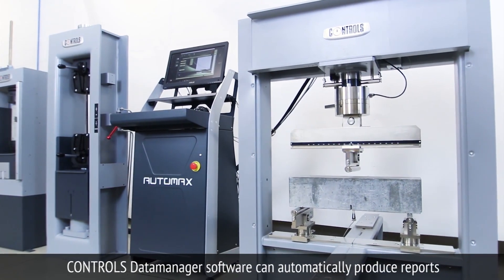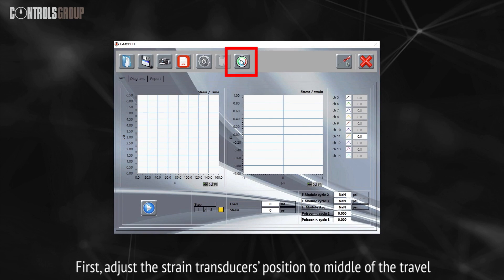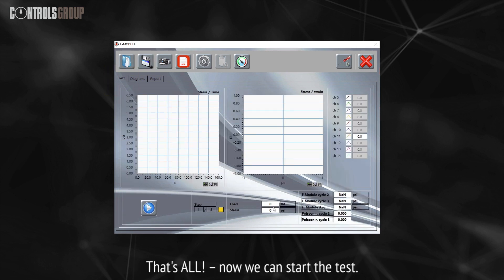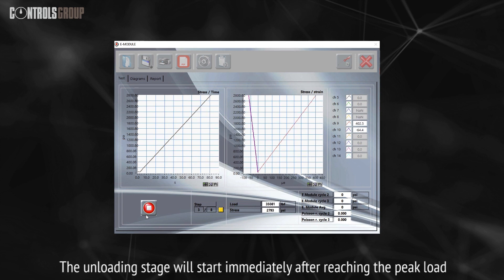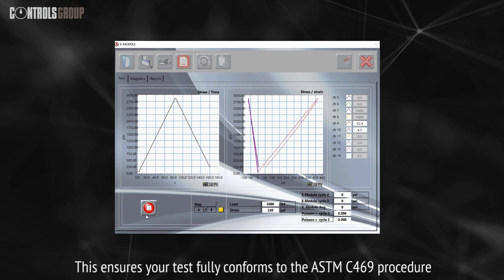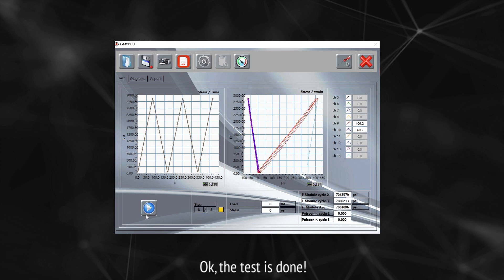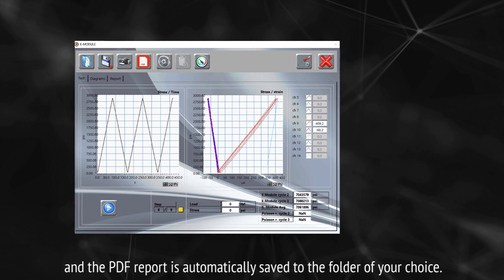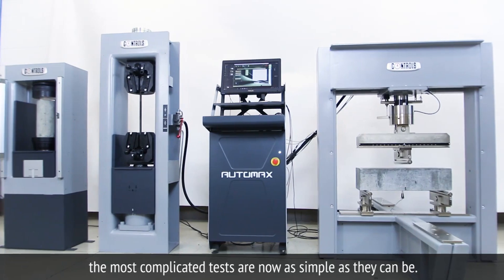Modulus of Elasticity (MOE) Made Easy – MOE and Poisson's Ratio of Concrete to ASTM C469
This short tutorial shows you how easy it is to perform the Modulus of Elasticity test with CONTROLS' Automax Multitest. Two real benefits of Automatic Testing : peace of mind as everything gets calculated automatically and total Standards compliance as Automax Multitest is able to control the sample's loading and unloading precisely.